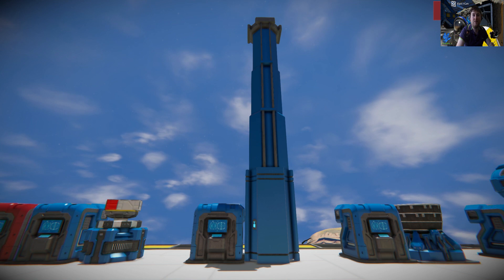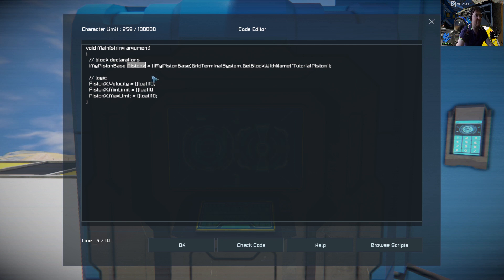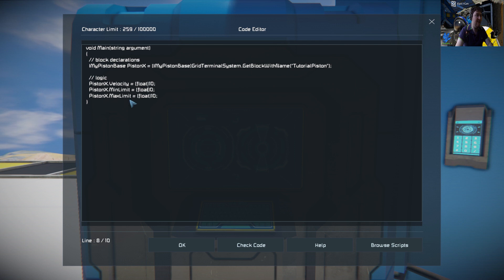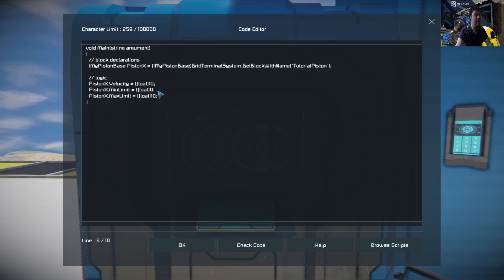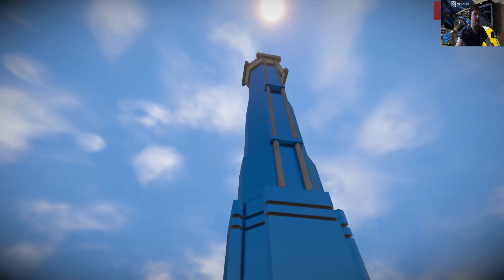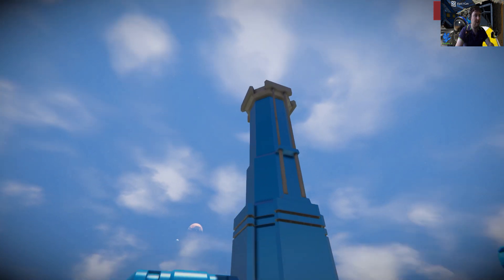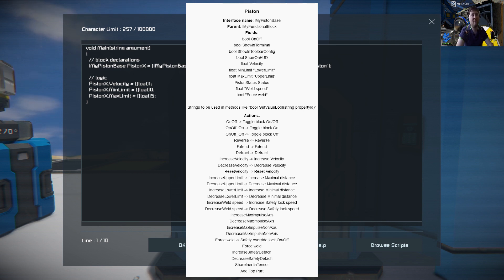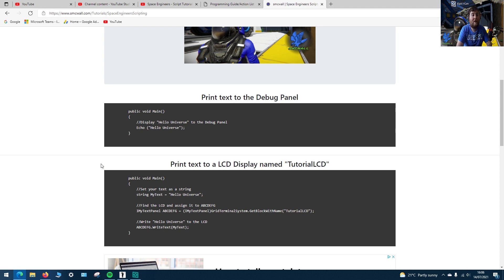Space Engineers - Script Tutorials - 3 - Control Pistons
In this video I show the basics of getting a Piston to work via scripts in Space Engineers

I am big believer that tutorials should be short and straight to the point. As always, your suggestions are very welcome